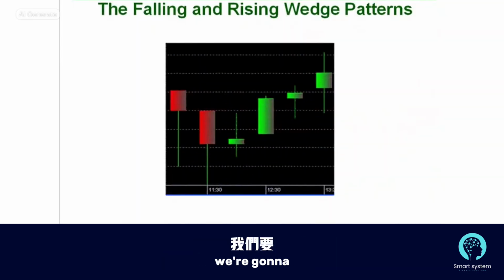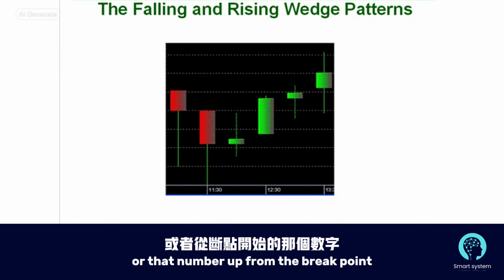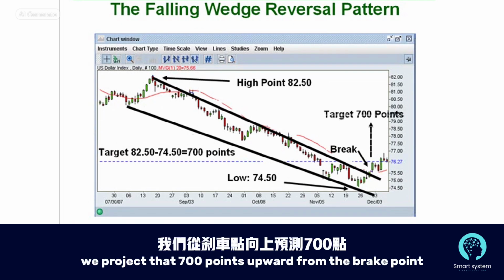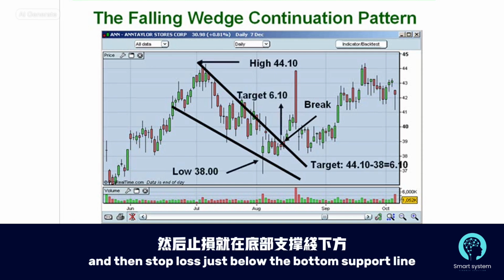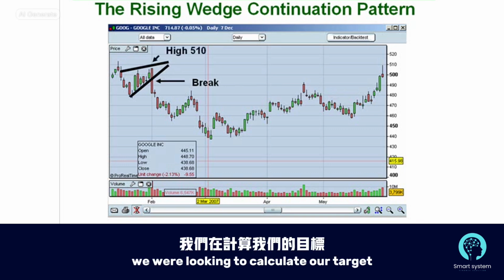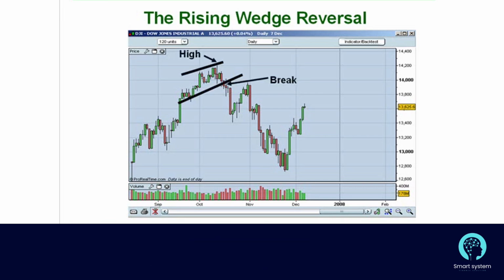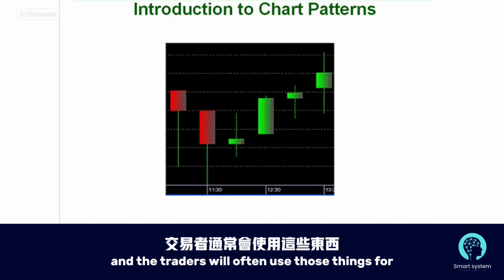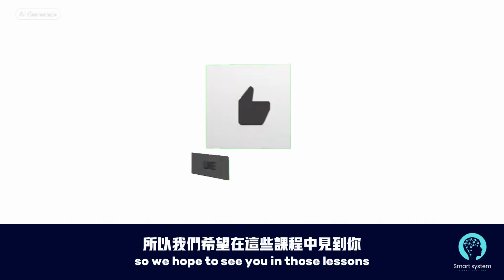12. Wedge Patterns Trading Strategies 楔形型態交易策略